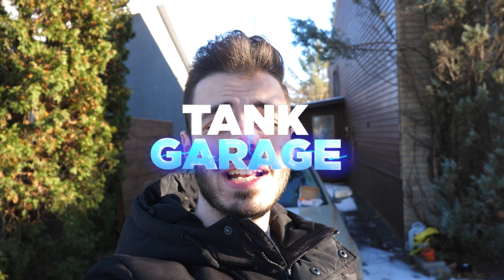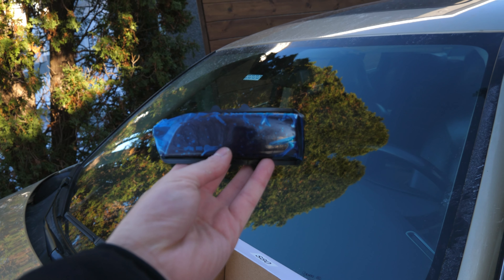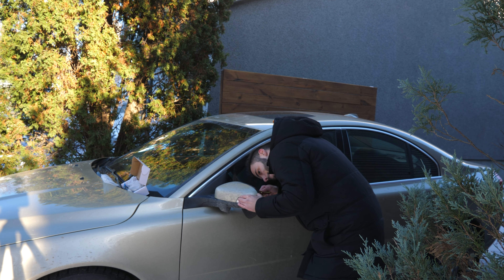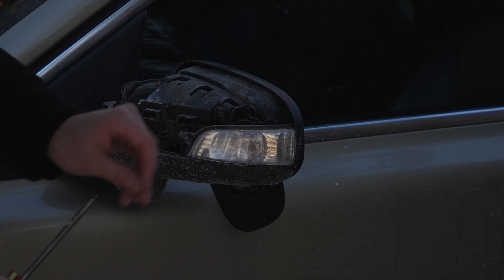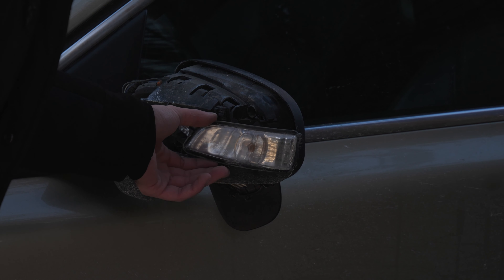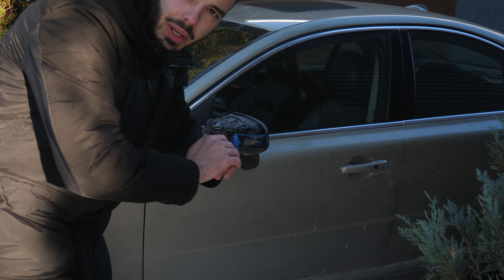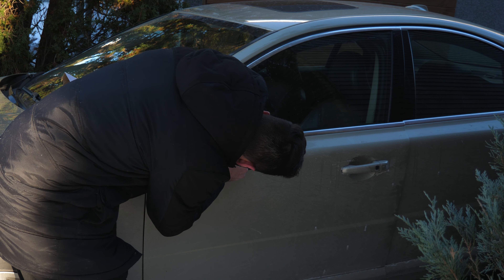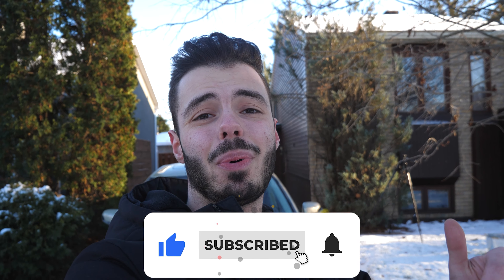Installing SEQUENTIAL TURN SIGNALS On The S80 V8! It TOTALLY Transformed The Look!!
Welcome back to another video Tank Garage Fam! In today's episode We are going to be installing Sequential turn signal lights on our 2007 Volvo S80 V8! It is a super easy mod that totally transforms the look of the car! Make sure you take a look at our S80 V8 playlist link down bellow!